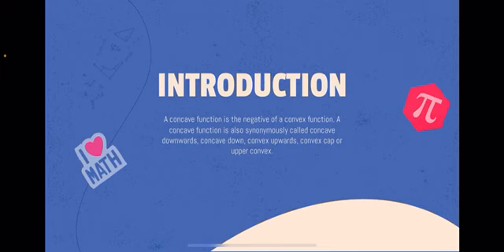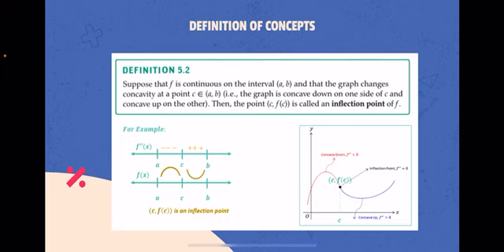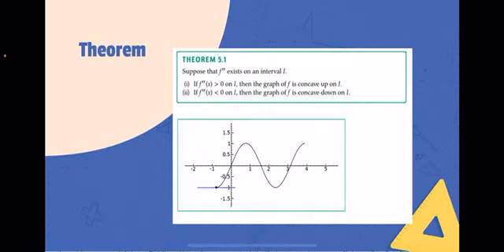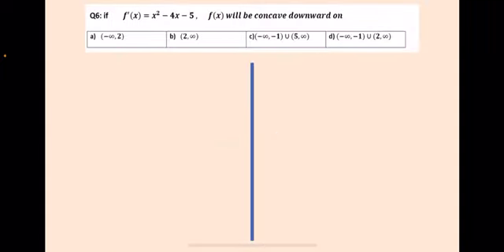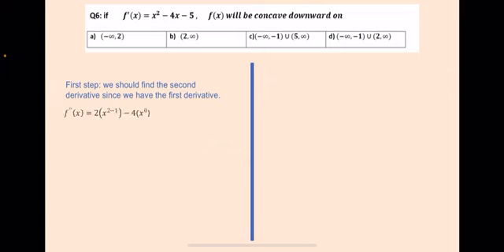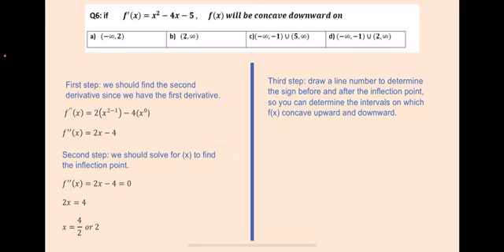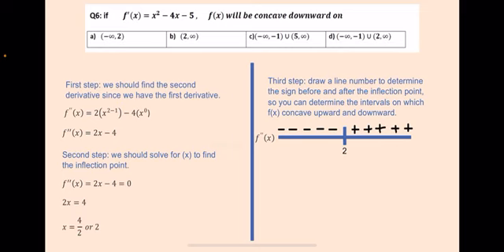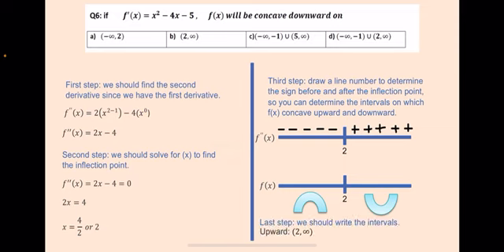concavity and inflection points فترات التقعر ونقاط الانقلاب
استخدام المشتقة الثانية لايجاد فترات التقعر ونقاط الانقلاب اذا علمت المشتقة الاولي
use second derivative to determine concavity and inflection points